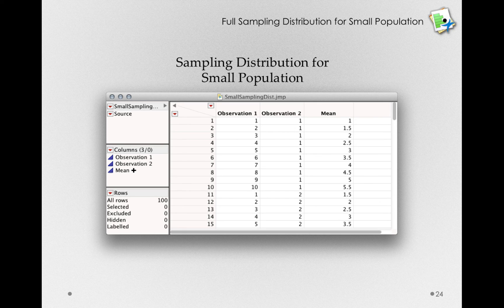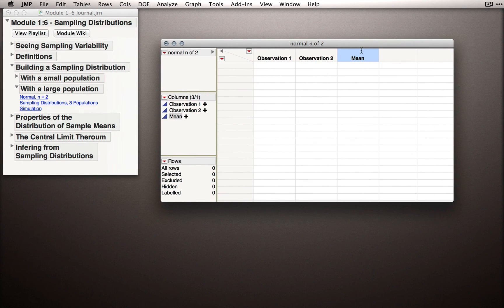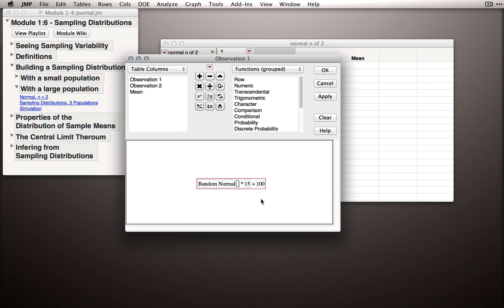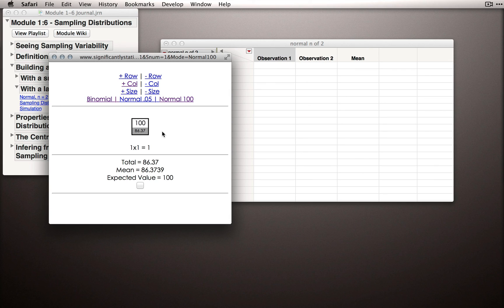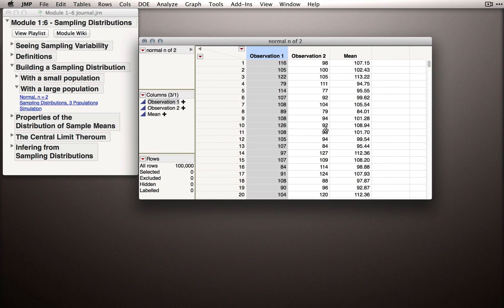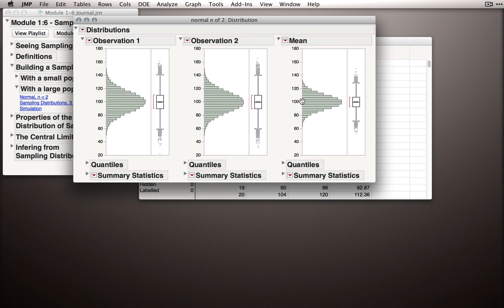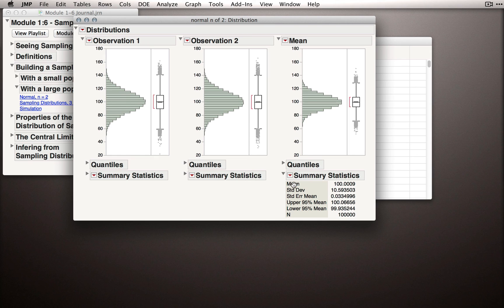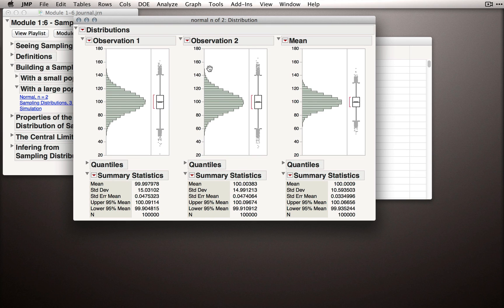Sampling Distribution Simulation with a Large Population, n=2 (Module 1 6 7)